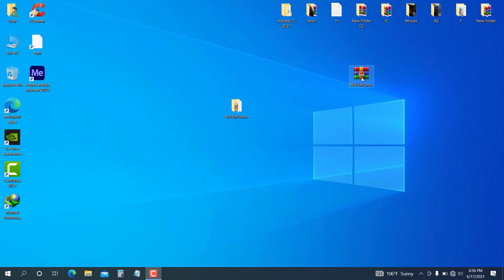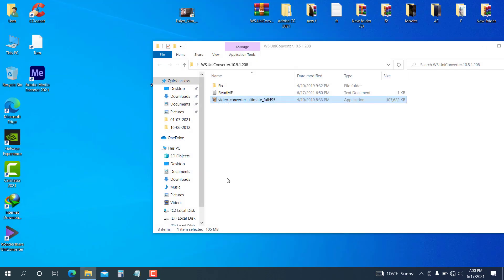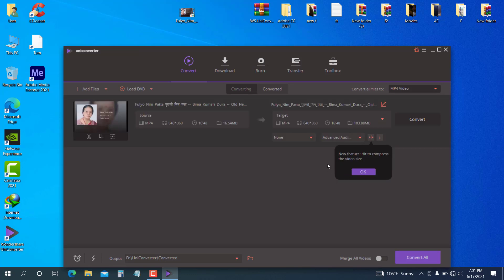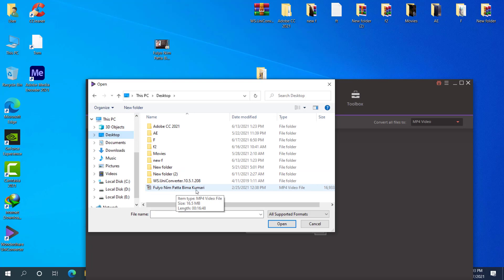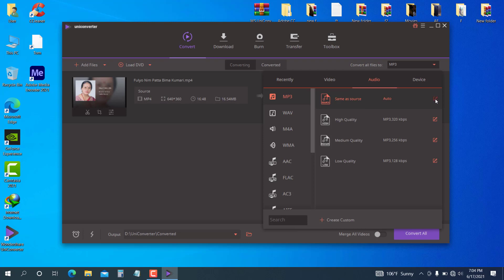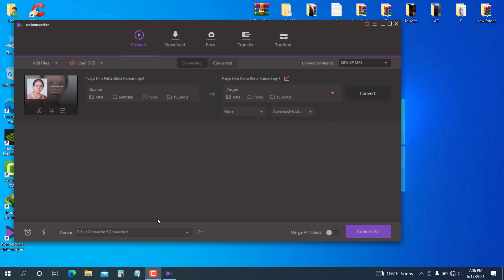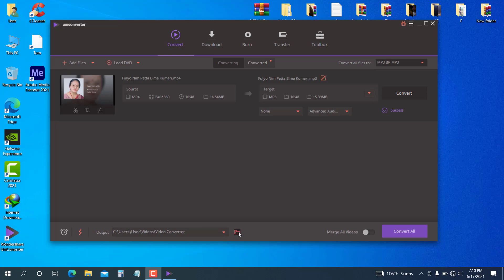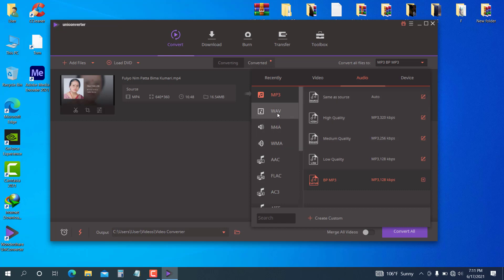how to nepali tutorial video to mp3 Convet video By Banglung Tech 2021 /2078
how to nepali tutorial video to mp3 Convet  video By Banglung Tech.
Namaste sathi haru aja feri tapai sang sano video liyar aayako chuu  jasma  hajur le video to mp3 kasari banaune baare  hjaur le video herer sath dine chha  ani hajur kasto lagchh  yo video malai sms  garna saknu hunchh  ma feri  aru video banaune chhu yasko barema